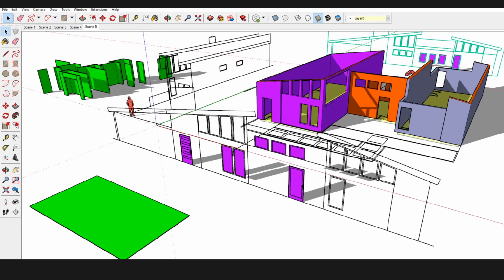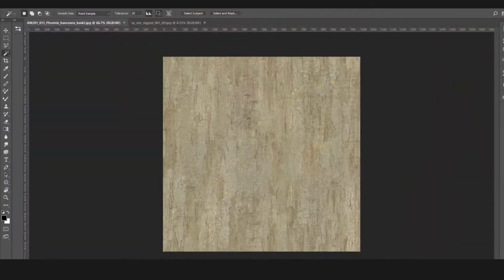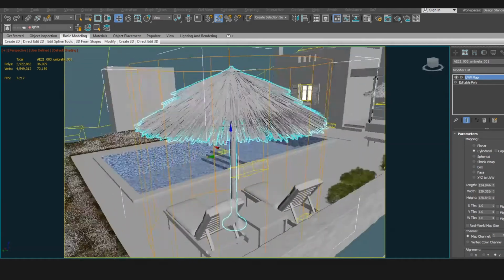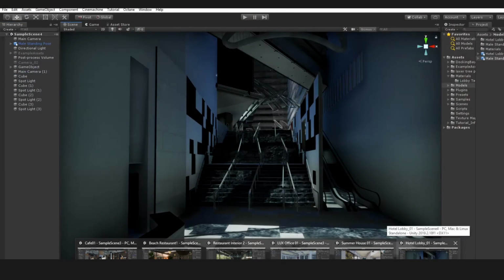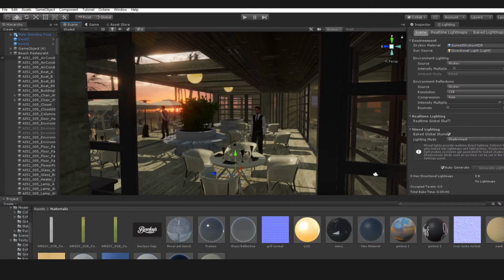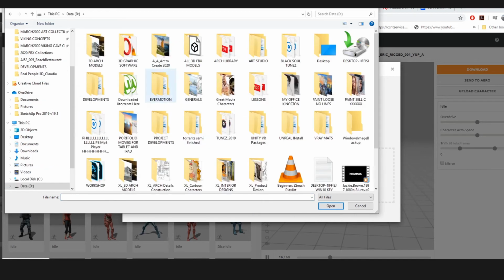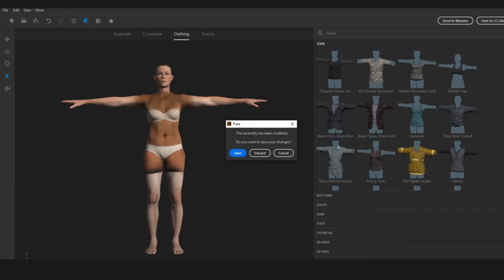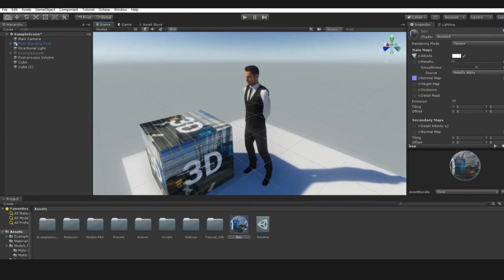Unity Architecture Visualization Demo Workflow for VRAY and V.R By Enda